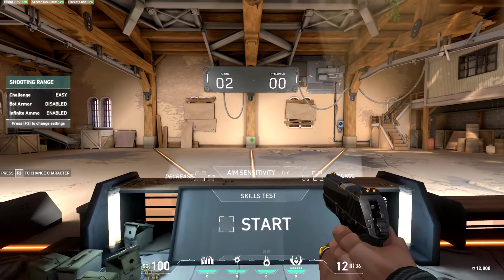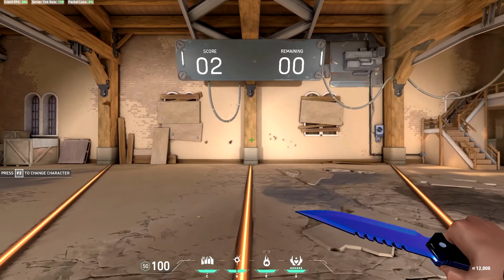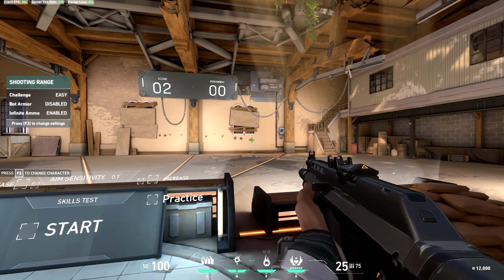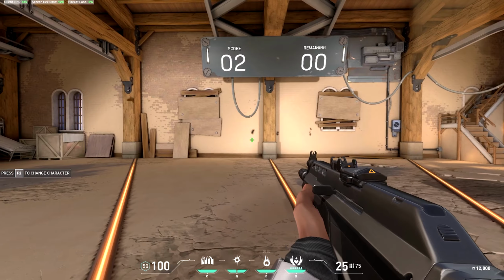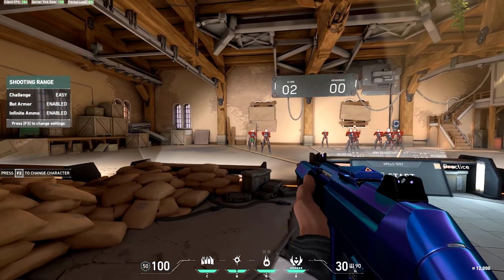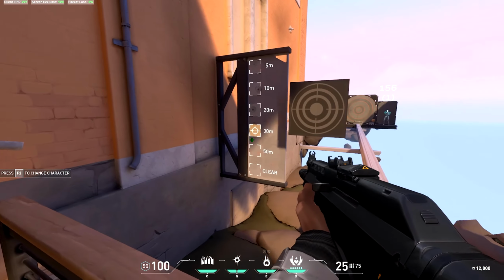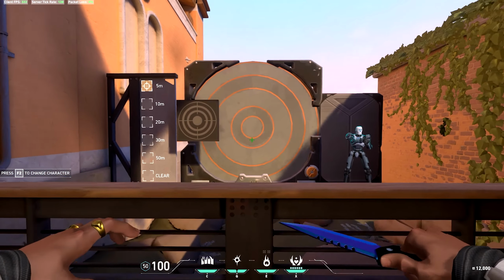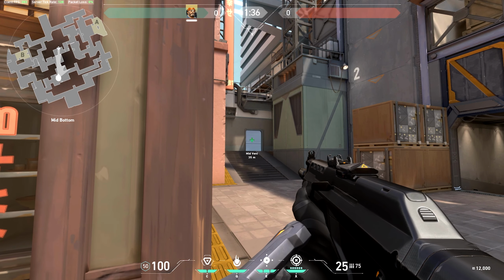Improve your game #1 Aim basics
This should help any players new to tac shooters to have a basic understanding of the gun mechanics I know there was ALOT left out but I didnt want the video to be any longer than what it is adn I think this is a god starting point. I know its a little rough but I had fun making this